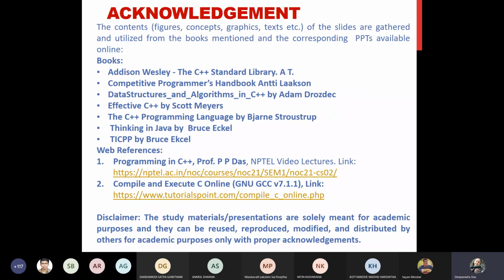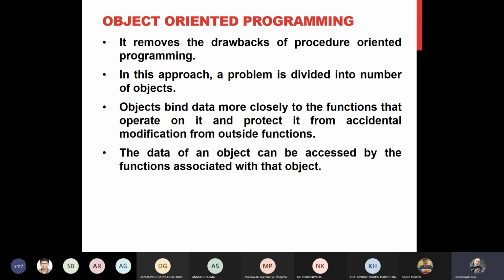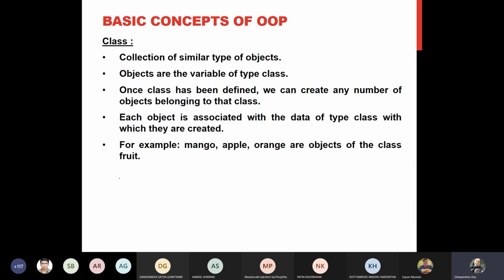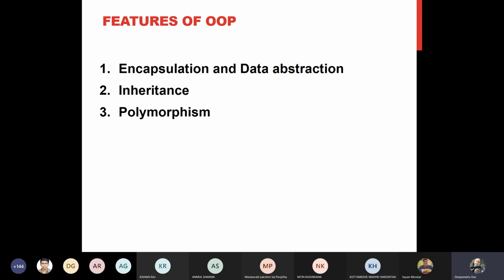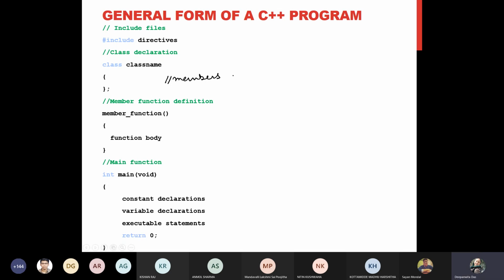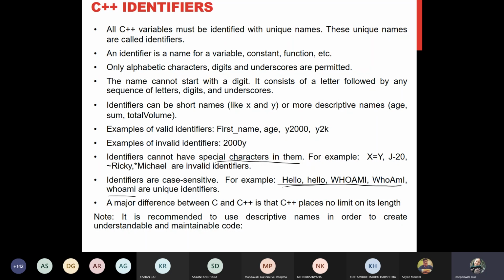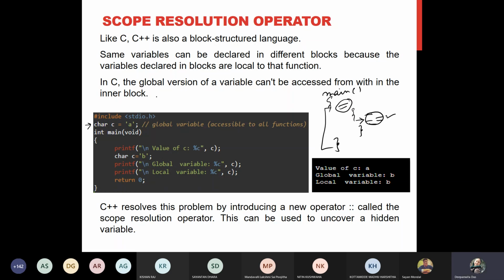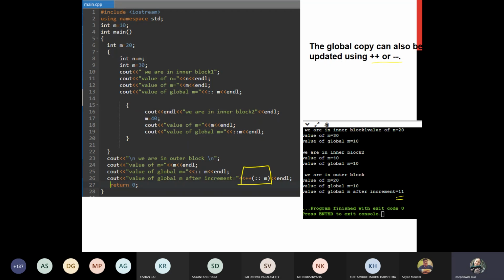8) Introduction to C++ | Date : 24/01/2022 | Object Oriented Programming | CSC 404 | NIT Durgapur